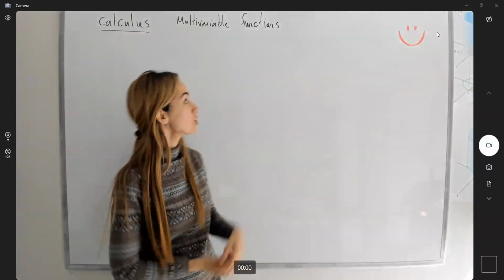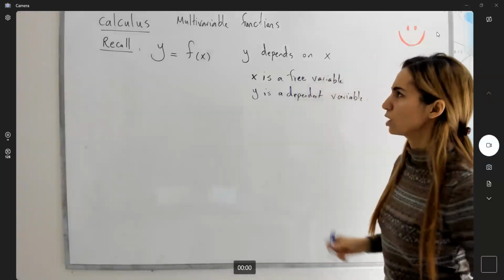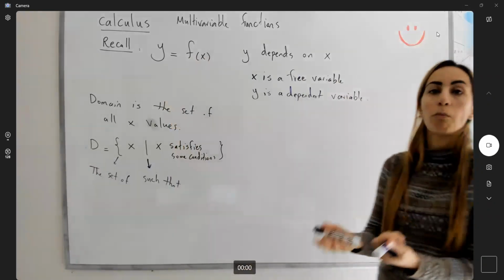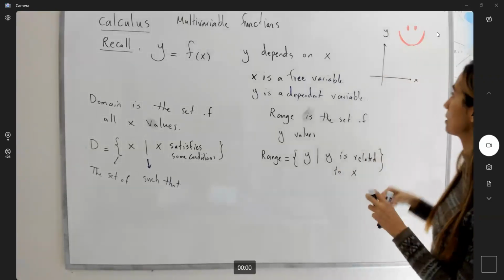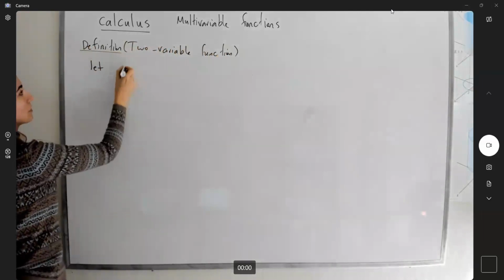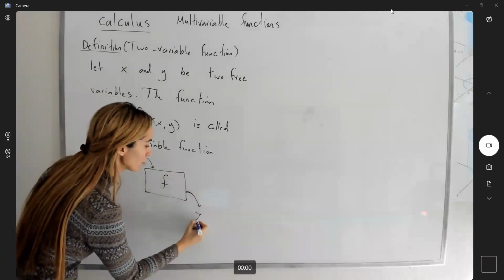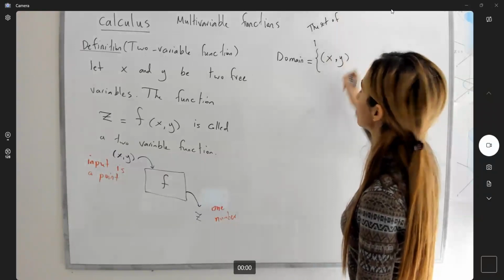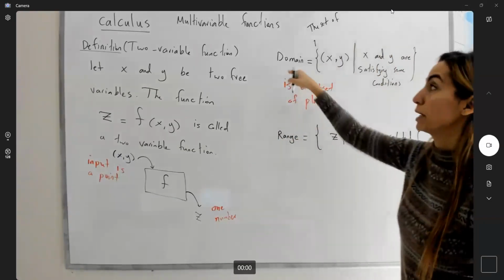Multivariable Functions Definition